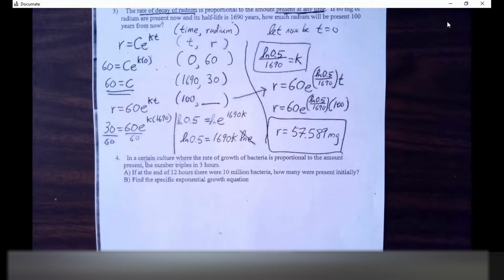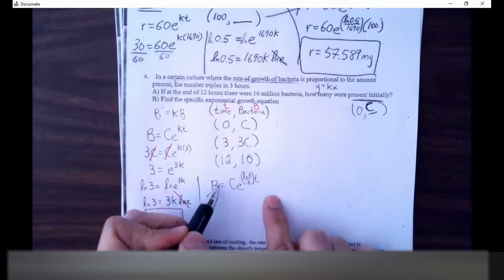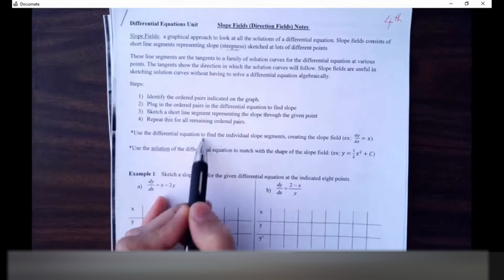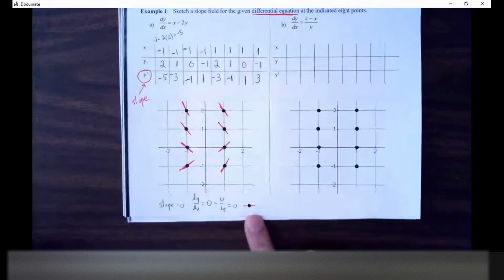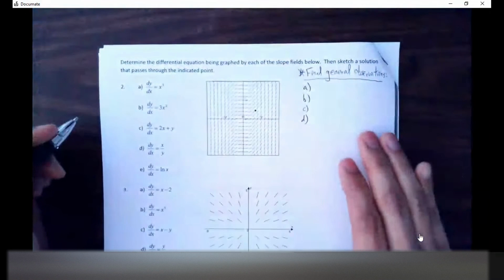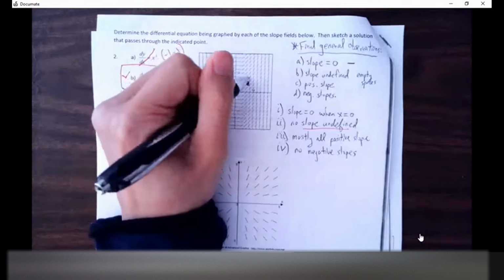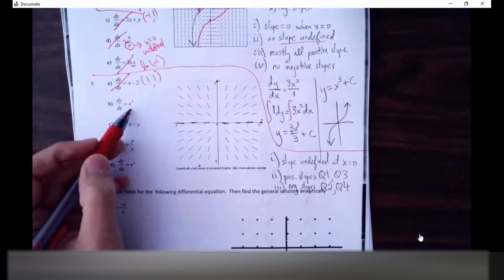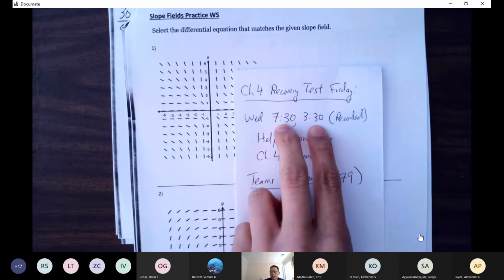Ch. 6 Slope Fields Notes